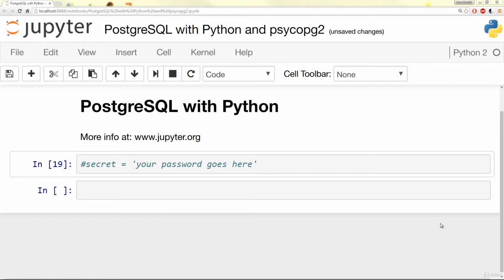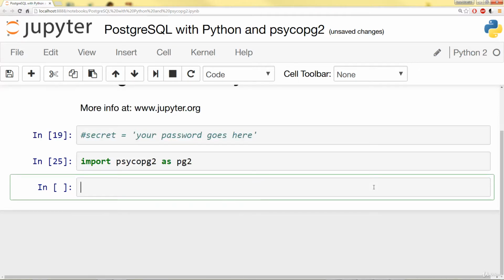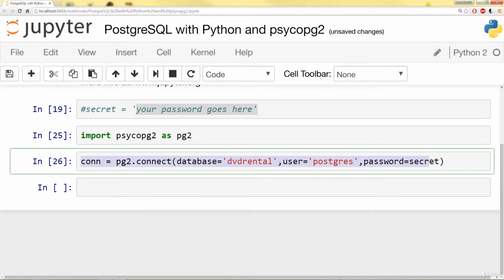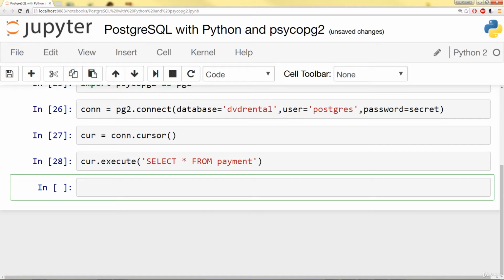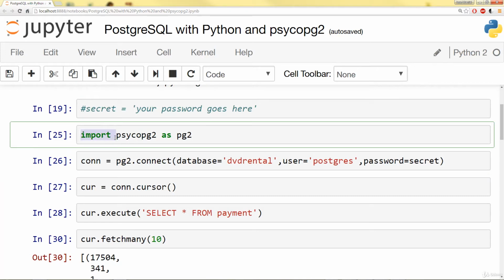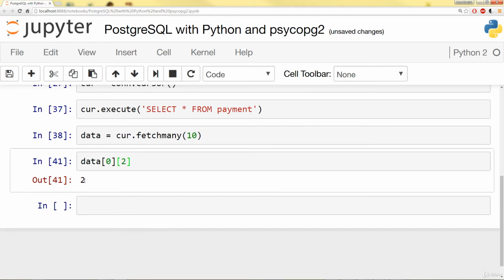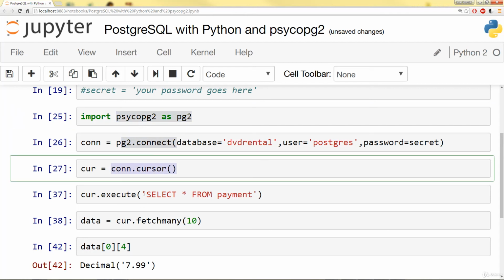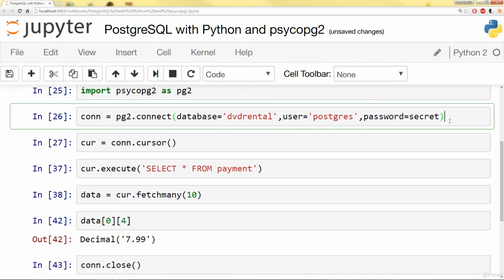11. Extra PostGreSQL with Python (74)